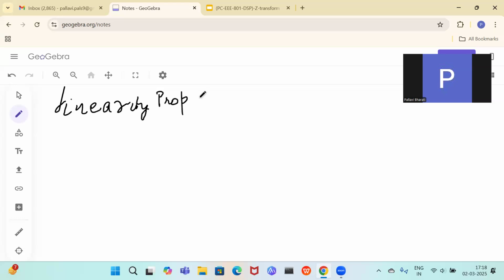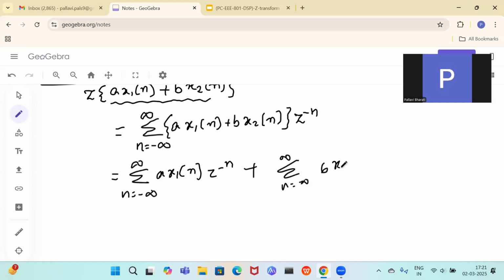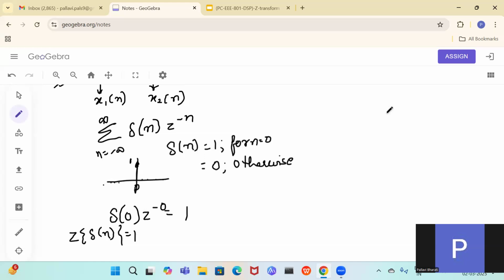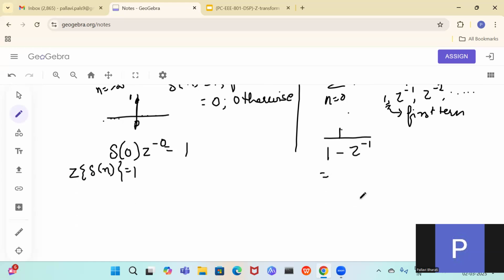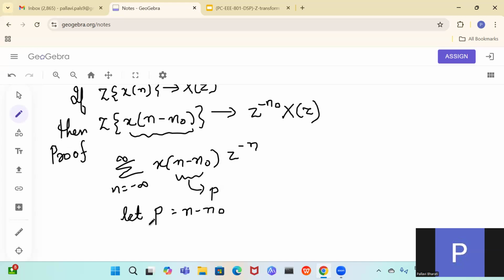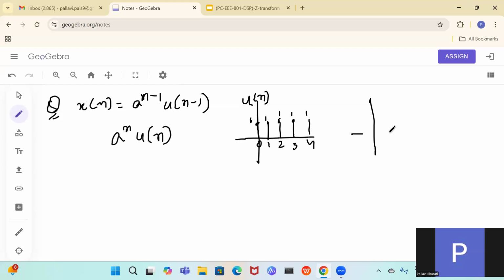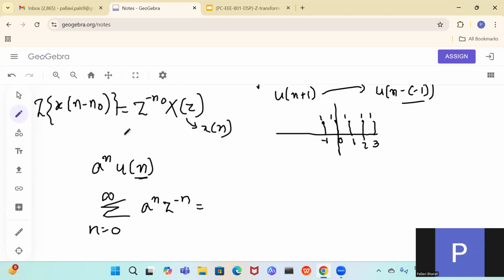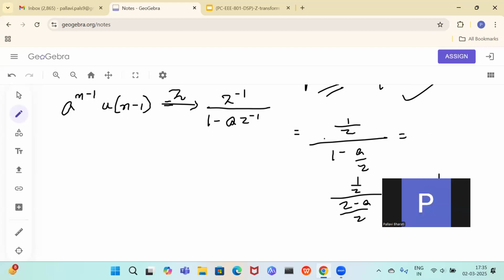Linearity & Time Shifting Property Proof &Example Z Transform Pallavi Bharati Assis Prof EEE Dept,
Linearity & Time Shifting Property Proof &Example Z Transform